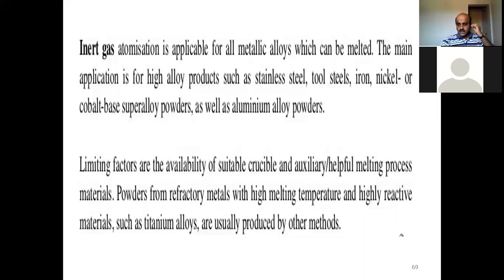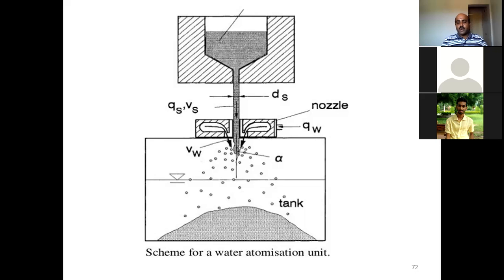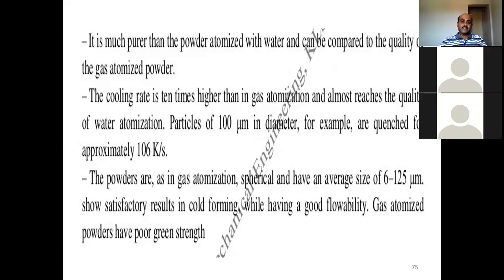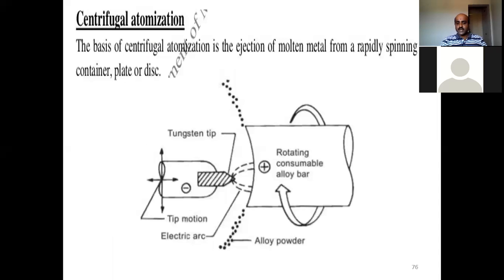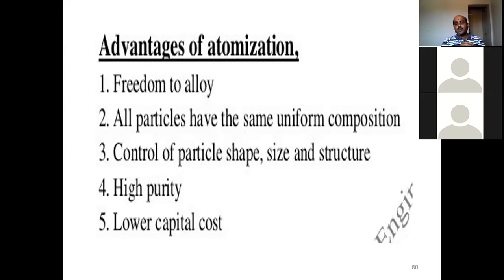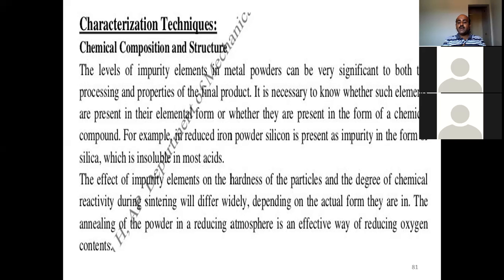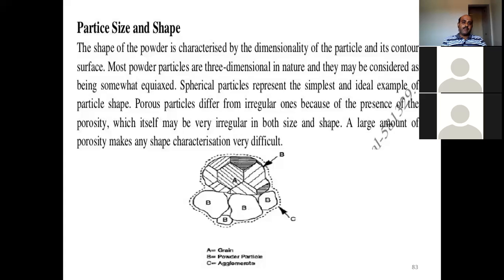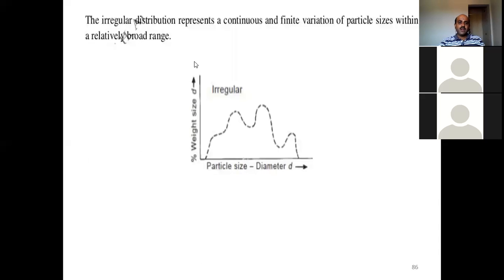VIII sem AM 11 04 2020 SS Characterization of Metal Powders